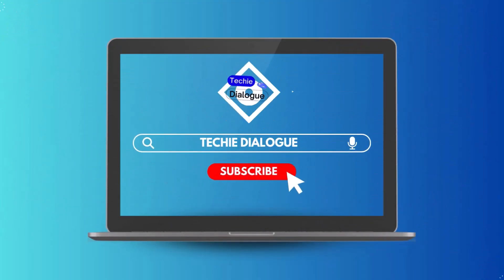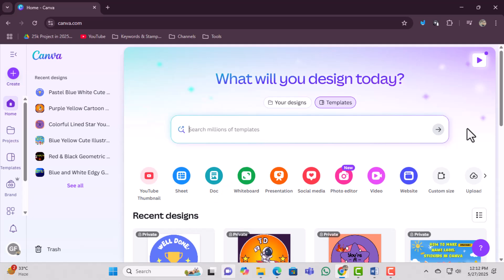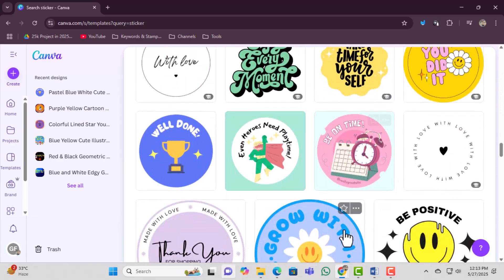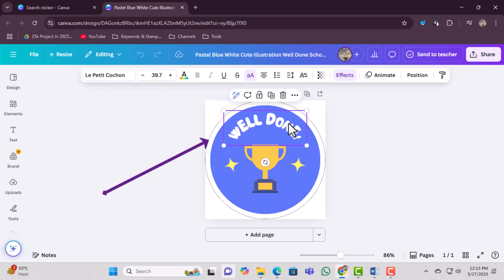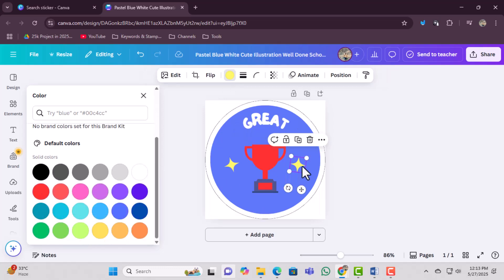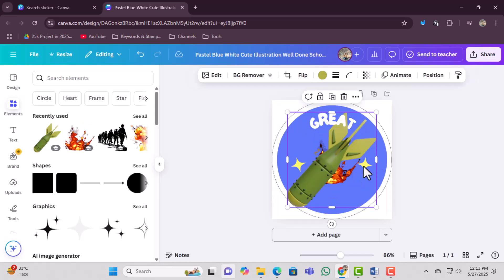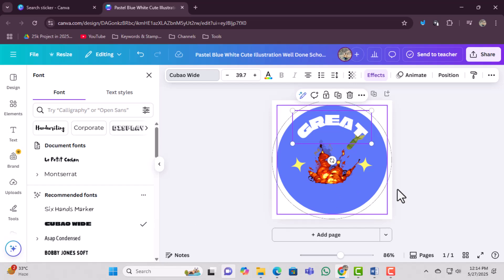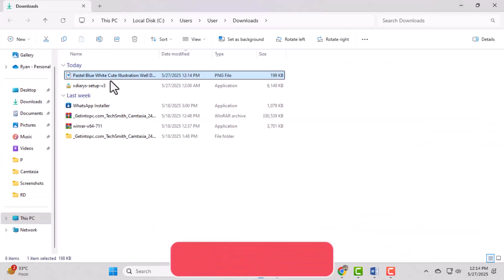How To Make Name Label Stickers in Canva - Detailed Tutorial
How To Make Name Label Stickers in Canva

Creating name label stickers can be fun and useful for organizing school supplies, labeling items, or adding a personal touch to gifts. Canva is a simple design tool that allows you to make name stickers with ease, even if you don’t have design experience. In this video, we’ll talk about how you can use Canva to create your own customized name labels. You’ll learn the basics of using Canva’s templates, adding text, and setting up your designs for printing or sharing digitally.

* How to design name tags in canva
* Canva name sticker tutorial
* Making personalized labels with canva
* Create printable name stickers online
* How to make cute name labels in canva